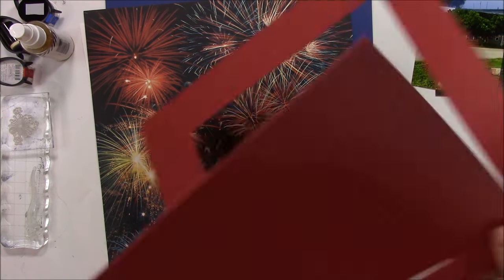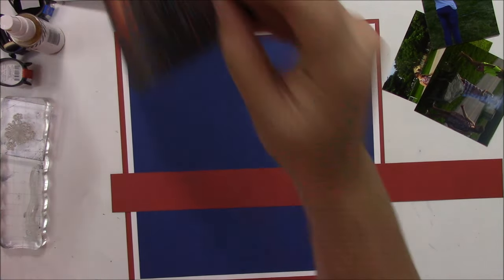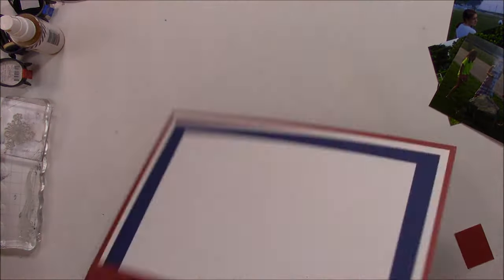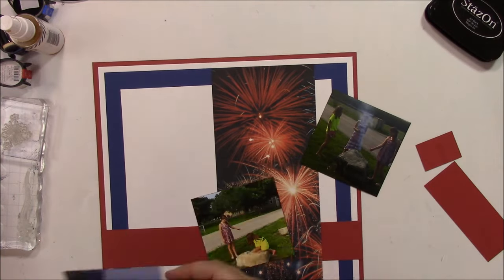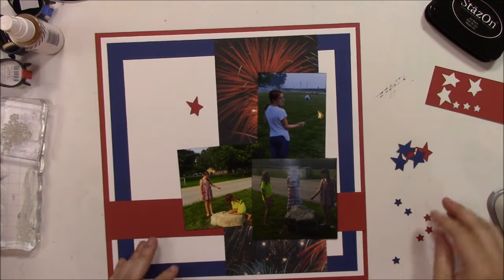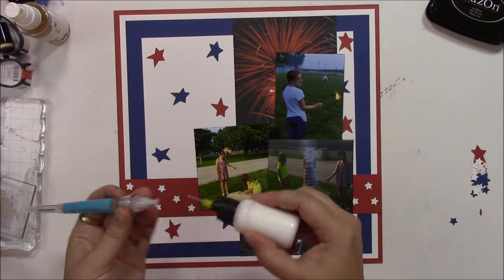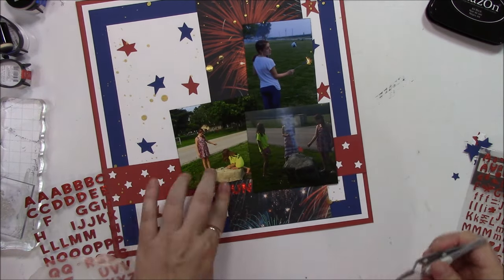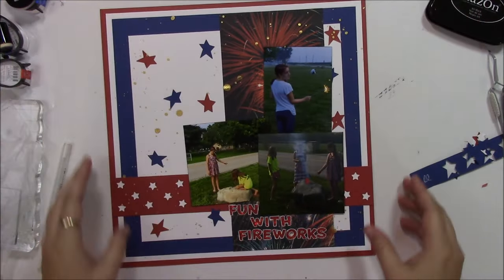Free Flow Wednesday: Fun with Fireworks (Barbara Michelle)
Today's Free Flow Wednesday video is by Barbara Michelle, who will be sharing their interpretation of the weekly inspiration piece on a more traditionally sized layout.